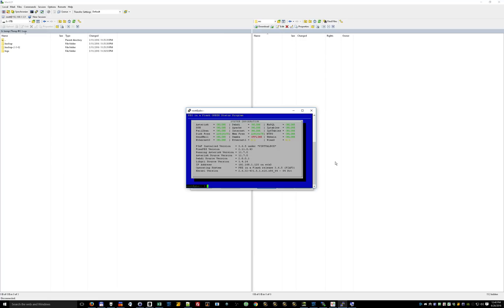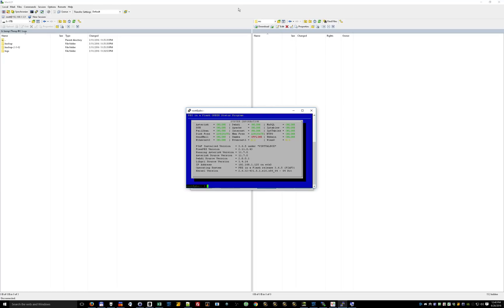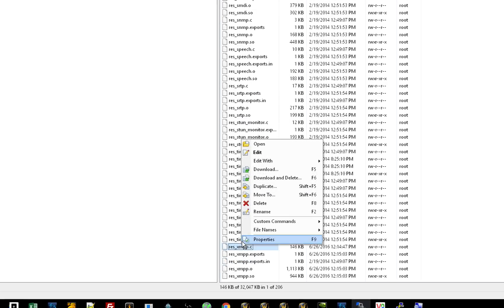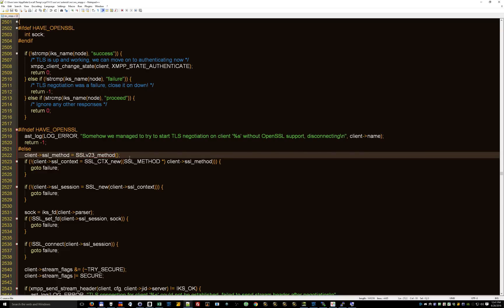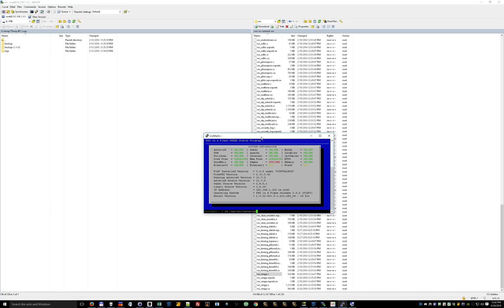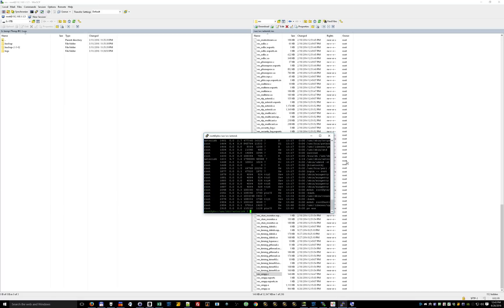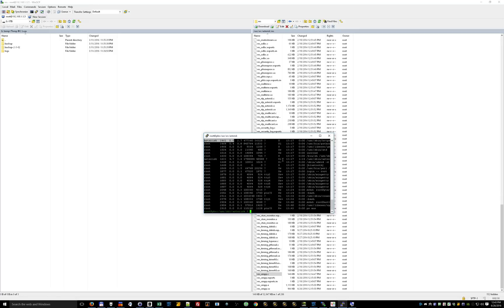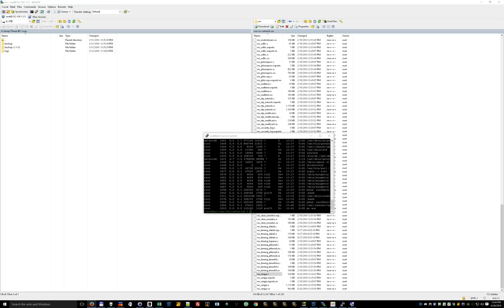FreePBX VoIP Tutorial Part 13 - Fixing connection issues with Google Voice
For those using Asterisk 1.8
"you'll need to make the SSLv3_method() to SSLv23_method() change in res/res_jabber.c instead of res_xmpp.c. " --Wardmundy
Also Asterisk 1.8 users can try to do it all from the command prompt:
cd /usr/src/asterisk/res
sed -i 's/SSLv3_method()/SSLv23_method()/g' res_jabber.c
amportal stop
cd /usr/src/asterisk
make
make install
reboot

Steps mentioned in this video:
1. Install WinSCP and connect to your PBX server using root login/pass
2. Edit res_xmpp.c FOUND IN /usr/src/asterisk/res
3. change the initialization of ssl_method from
SSLv3_method() to
SSLv23_method()
4. Using Putty, type cd /usr/src/asterisk/ from the root prompt
5. Type make and press enter. Wait for it to finish compiling.
6. Type make install and press enter. Wait for it to say successfully installed. If yes, reboot. If not, try killing the asterisk processes. You can do this by typing ps aux and searching for the process ids for anything asterisk and typing kill (process id) enter.

I did this with Asterisk 11.7.0 Apparently if you're using 11.22 or newer you won't need to do these steps.

The google voice connection issues began on or around 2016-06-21 at least for me.

Regarding 3:10 in the video:
You definitely need to stop Asterisk before recompiling (make / make install), but you don't want to use 'kill' to kill the processes to do so. Instead, use:

amportal stop (FreePBX 2.11 or FreePBX 12)

or

fwconsole stop (FreePBX 13)

After recompiling, you can restart Asterisk with:

amportal start (FreePBX 2.11 or FreePBX 12)

or

fwconsole start (FreePBX 13)